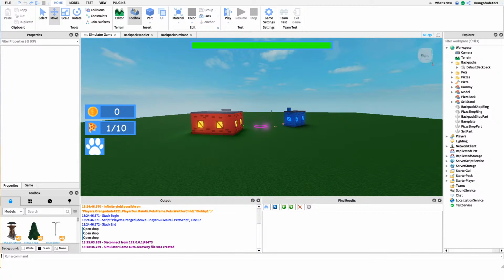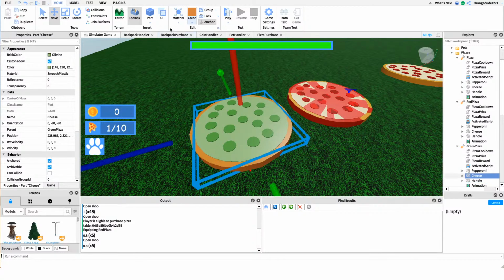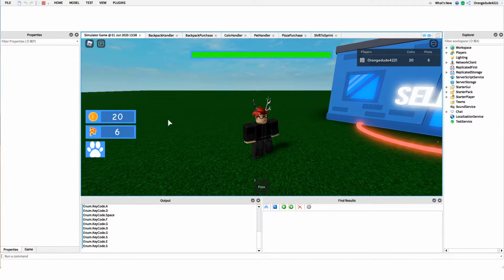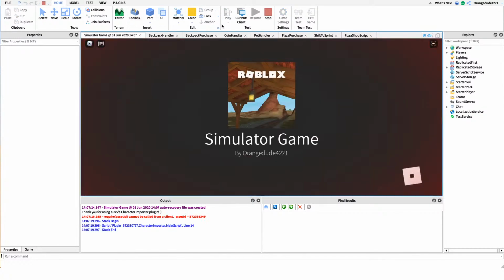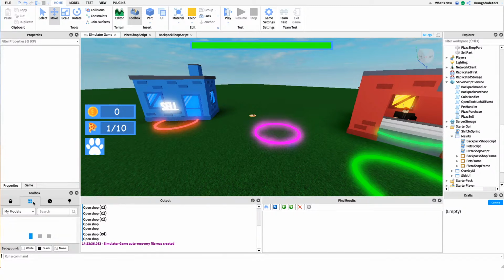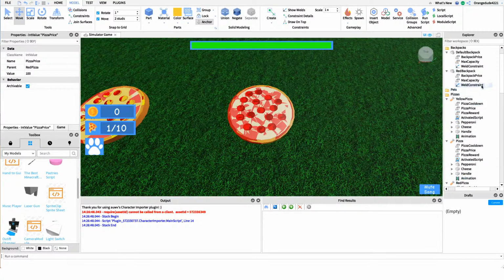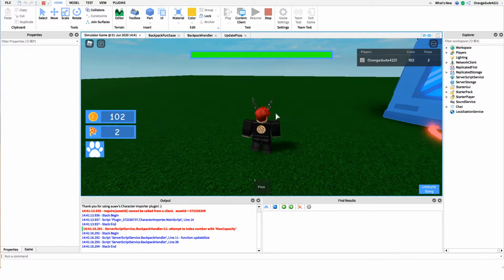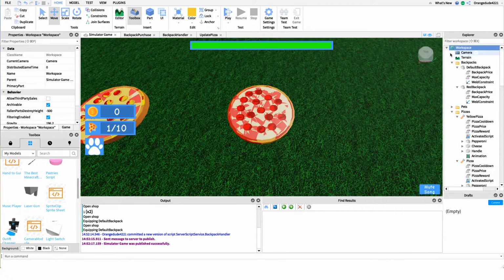Roblox LIVE Scripting a Simulator Episode 8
An apprenticeship is one of the best ways to learn a skill, so why not participate in one over the internet? Watch Wyatt script on Roblox to learn all of the best techniques to make a successful game.

Note: Feel free to use any of the assets shown in this video how ever you would like! Because this game is being built off of suggestions from the RoScripter community, everyone is welcome to use the scripts, models, gui's, ect.